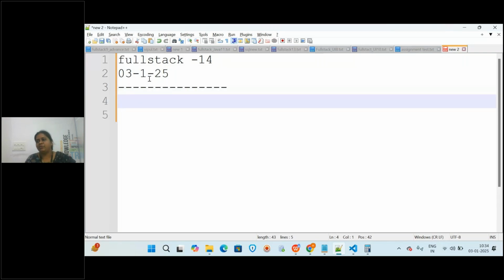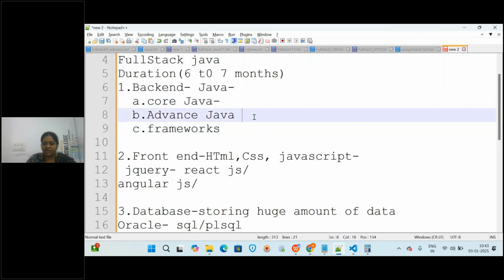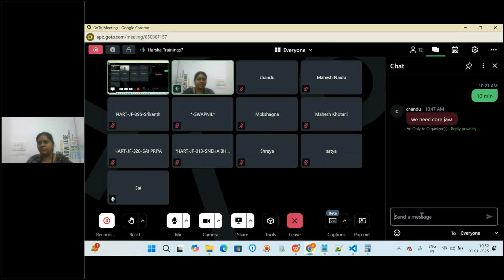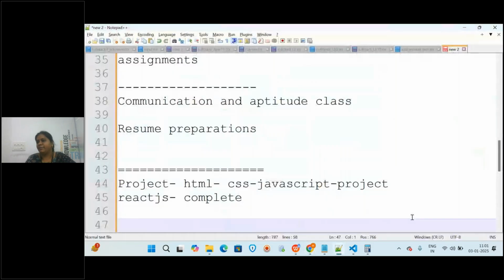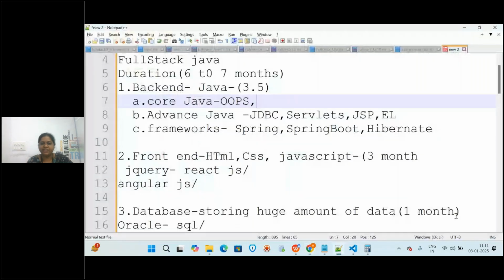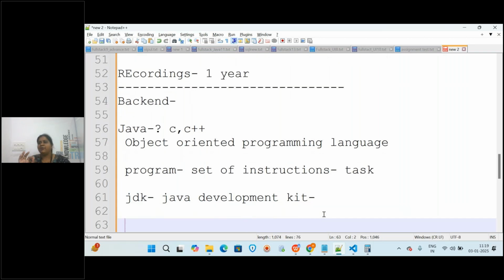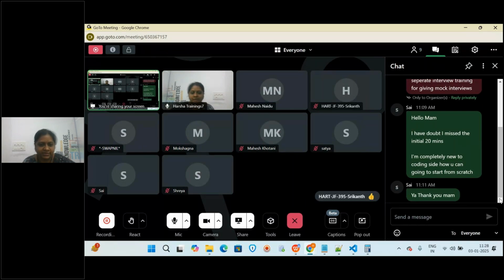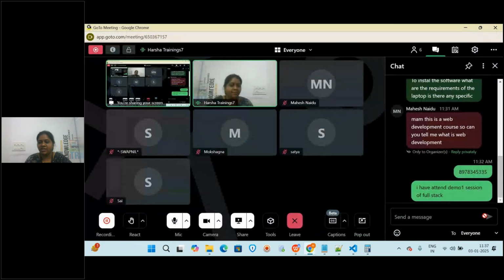Java FullStack Demo 01 | What Is Java FullStack? | Java FullStack Tutorial for Beginners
Welcome to this comprehensive demo on Java FullStack! 🎥 Whether you're just starting or looking to deepen your understanding, this video is designed for beginners and will introduce you to the world of Java FullStack development. 🌐 In this tutorial, we’ll cover the fundamentals of Java FullStack, its key components, and why it’s a great career option for aspiring developers. 🚀

Introduction to Java FullStack Development
Overview of Front-end and Back-end development 🖥️
Key technologies used in Java FullStack (Java, Spring Boot, Hibernate, Angular/React, and more!) ⚙️
Understanding the difference between Front-end and Back-end
Why Java FullStack is in high demand in the job market 📈
🔑 Key Highlights:

Step-by-step guide on how Java FullStack works 🧑‍💻
Practical examples to help you understand each concept
Real-world applications of Java FullStack development 🌍
Learn about the Java FullStack Developer role and its opportunities 💼

Regards,
Harsha Trainings,
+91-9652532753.